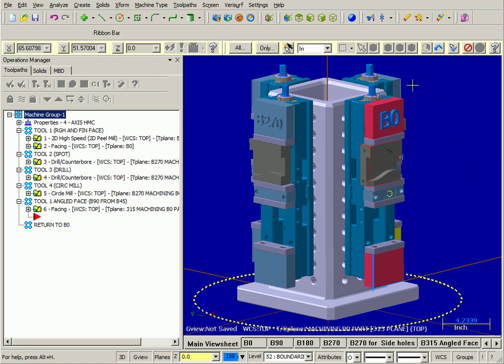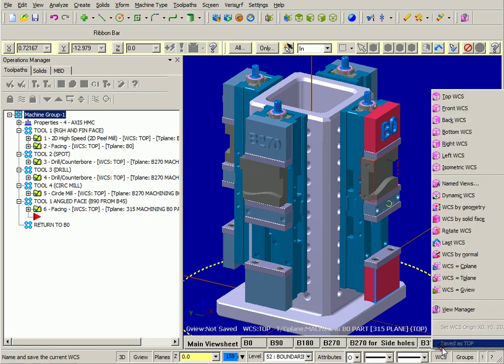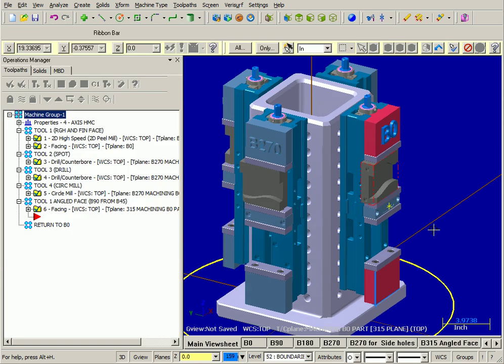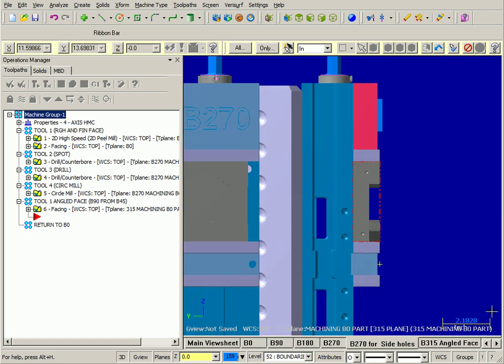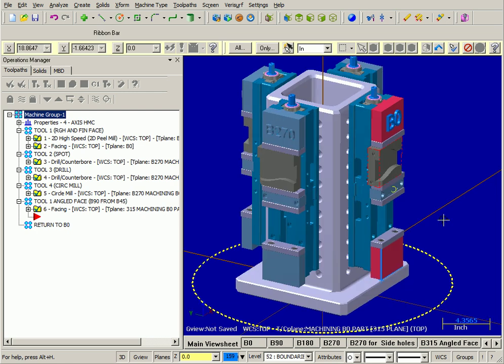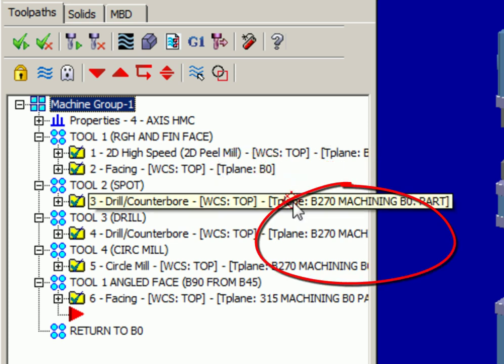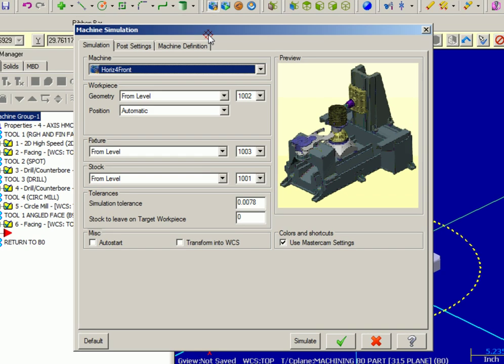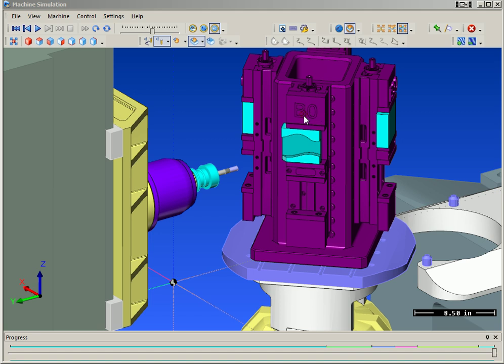Streamingteacher Mastercam X7 - Horizontal Tombstone Machining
(This video is the property of Streamingteacher.com - 8910-16)